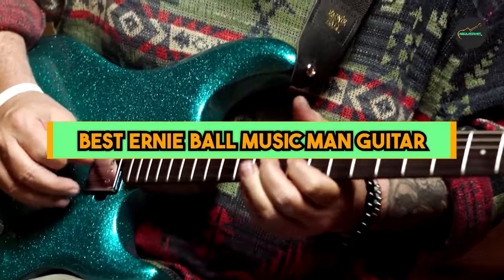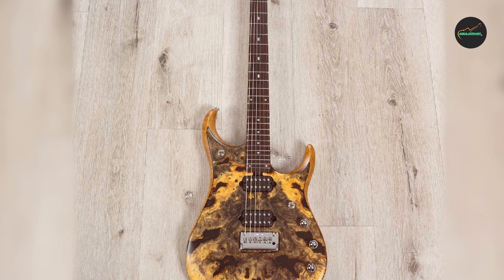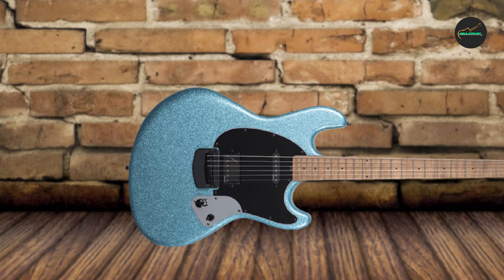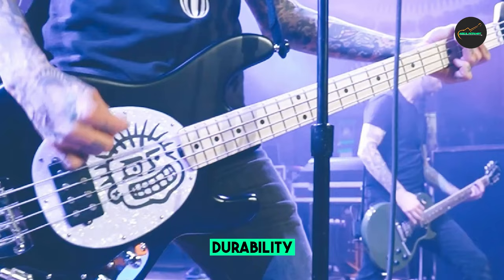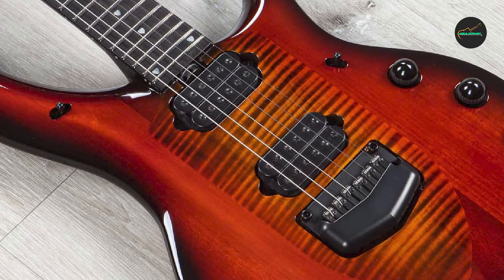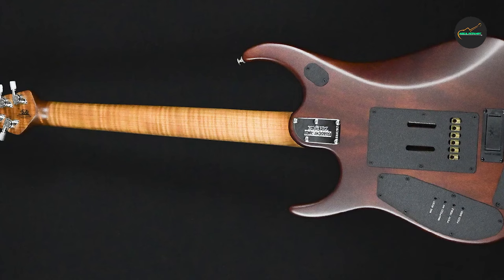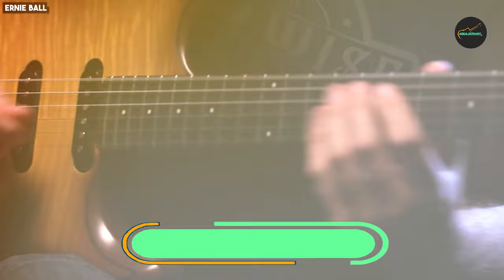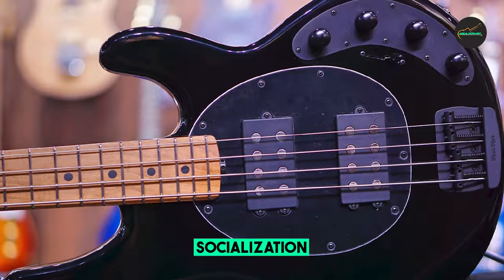Ernie Ball Music Man: The Best Guitar Brand in the World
Links Get From Here: